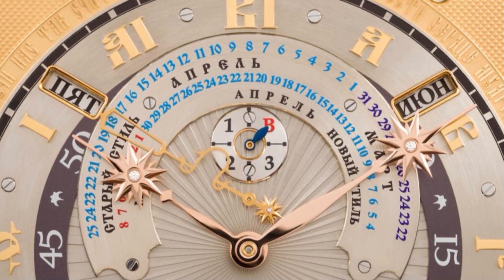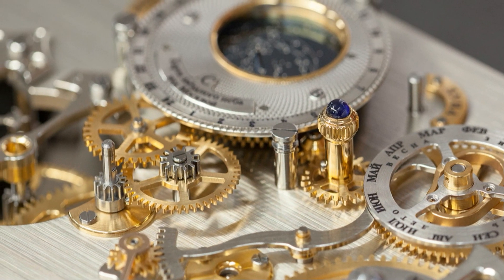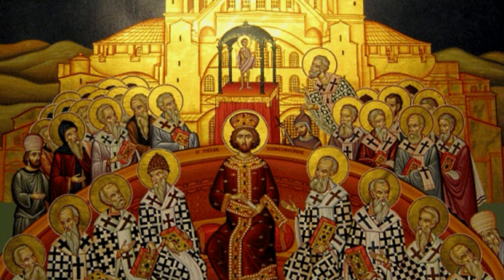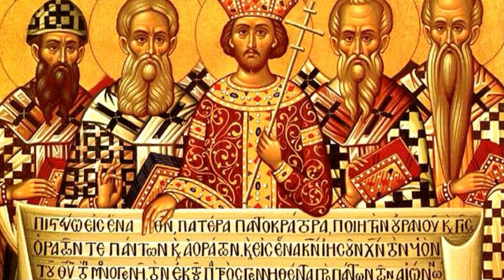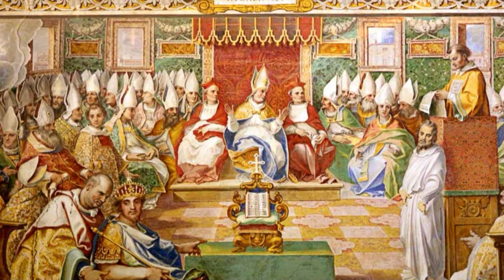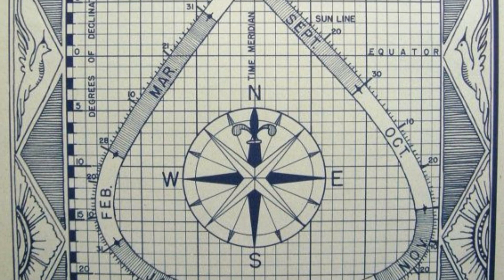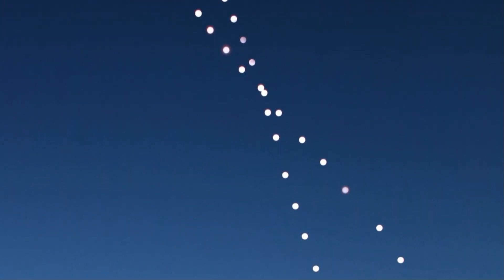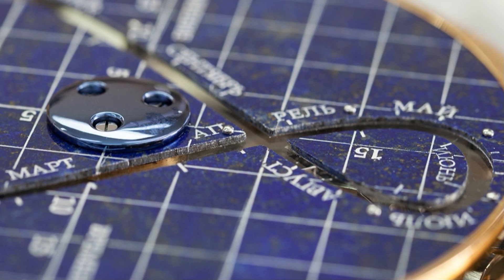The Moscow Computus Clock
With spring and Easter just around the corner, let’s look at the complicated field of computus clocks, and focus on one master horologist. The Moscow Computus Clock, or Moskovskaya Paskhaliya as it is also known, is the pinnacle of Russian horology.

00:00 - Intro
00:20 - Moskovskaya Paskhaliya
00:48 - How the date of Easter was determined
02:09 - About Konstantin Chaykin
03:32 - Details of the Moscow Computus Clock
04:18 - The Annalemma Module
05:34 - Outro